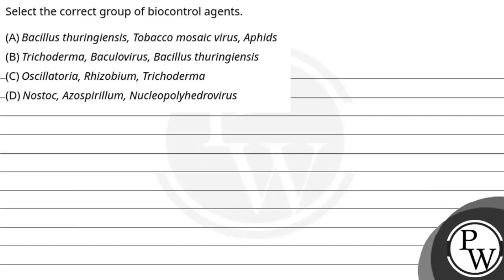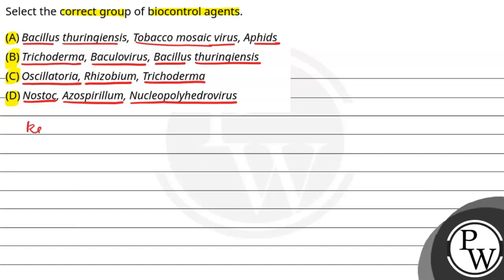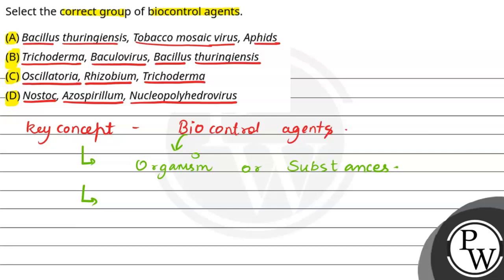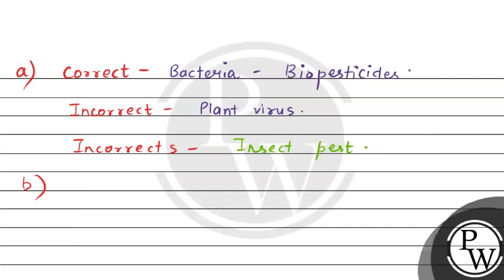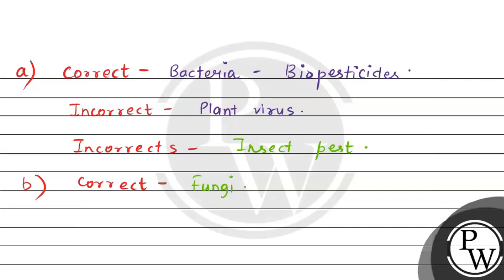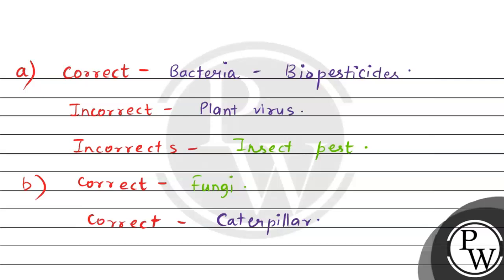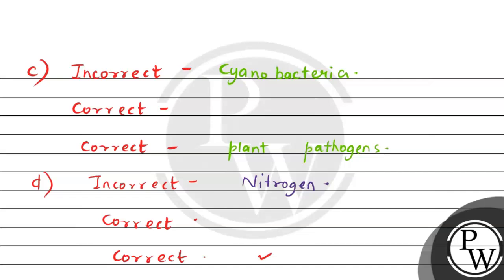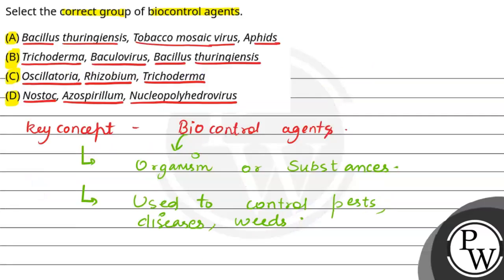Select the correct group of biocontrol agents.....